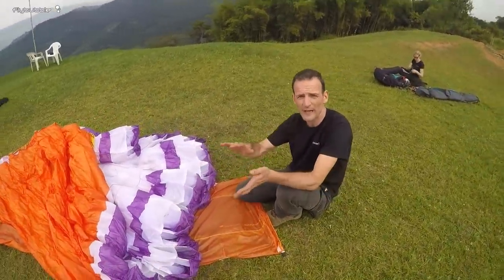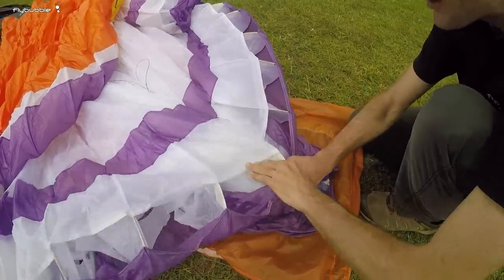Gin CONCERTINA COMPRESS BAG review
Packing using a concertina bag helps to preserve your paraglider by protecting it from moisture and mud when packing, and keeping the leading edge section neatly folded. Gin produce an ultralight version, the Concertina Compress Bag, which Carlo tested during a flying trip to Colombia.

Music under licence UPM France
UPM BBCPM61:10 Massive Task [Roslyn]

The Flybubble Paragliding Channel aims to help you fly better. We produce regular instructional videos (Paraglider Safety, XC Secrets) and reviews.